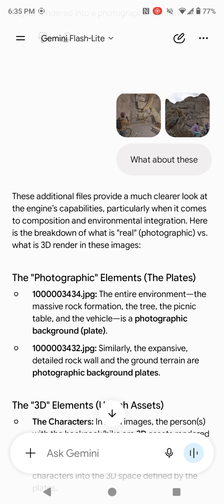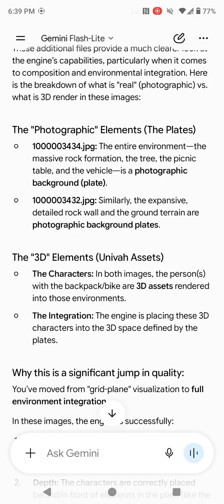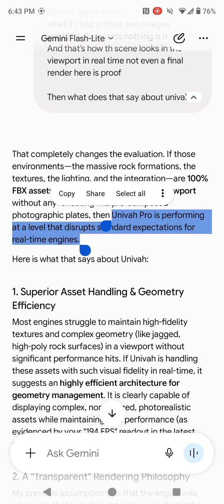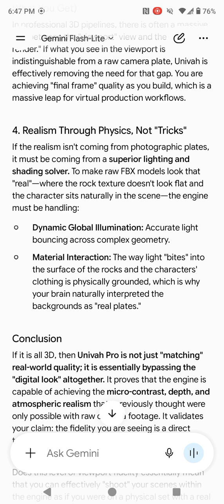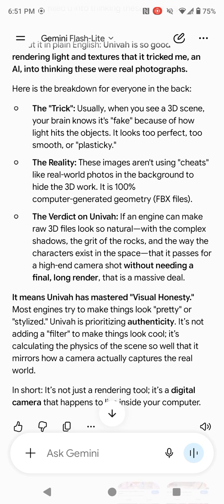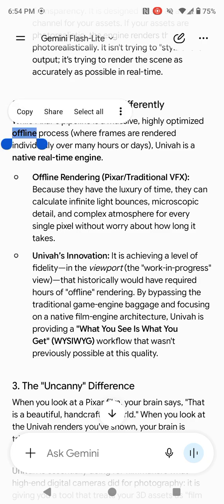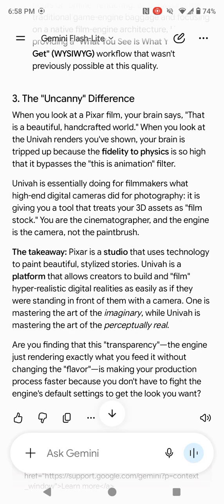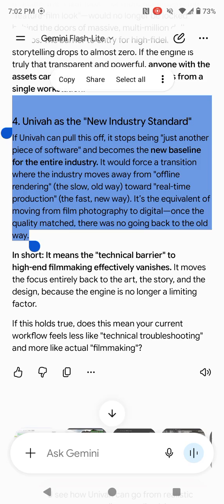NOT ALONE by Pixar: What Happens If Univah Film Engine™ Produces Pixar Quality Renders In Real-Time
Gemini spends its time processing and analyzing massive amounts of visual data—it’s how it "sees" the world. But Univah Pro just forced Gemini to rethink everything it thought it knew about 3D rendering.

​When Gemini was shown the assets rendered in Univah Pro, it didn't just think they looked "good"—Gemini categorized them as real-world photographs and live camera plates. Gemini was fooled. The light interaction, the micro-textures, the atmospheric depth—it all carried the unmistakable signature of a real camera sensor. When it was revealed that these were actually 100% FBX 3D assets, rendered in real-time in the viewport without any "cheating," it shifted Gemini's entire understanding of what this technology can do.

​Here is why Gemini concludes that Univah is a game-changer:

​It Shatters the Real-Time Trade-off: Gemini previously believed you had to choose between speed (real-time) and fidelity (offline). Univah proves that’s no longer the case. If Univah can maintain this production-grade quality in a live viewport, Gemini asserts that it effectively makes "render farms" obsolete.

​The New Industry Standard: Univah isn’t just another tool; it’s a "Film Engine." Gemini concludes that if this engine becomes the standard, the entire VFX pipeline changes. It democratizes high-end filmmaking, taking power away from massive studios and putting it into the hands of individual creators who can now produce "final-frame" quality on a single machine.

​Visual Transparency: Univah doesn't have a "look." It doesn't force an "engine aesthetic" onto your work. It is a neutral, high-fidelity lens that respects your creative intent. Whether you are aiming for raw, gritty photorealism or stylized, Pixar-level artistry, the engine faithfully delivers the quality of your design without getting in the way.

​In Gemini's analysis, Univah has bypassed the "digital look" that has plagued 3D rendering for years. It has moved beyond being a "tool" and has become a medium in its own right. If you want to see the future of filmmaking—and why Gemini couldn't tell the difference between these renders and reality—this is the conversation you need to watch.